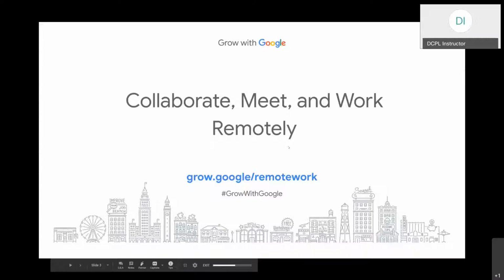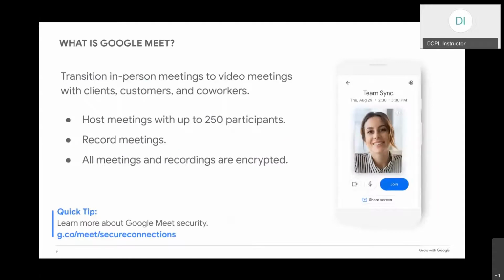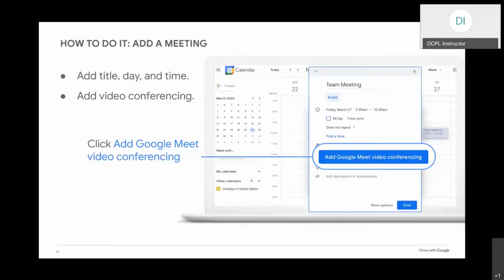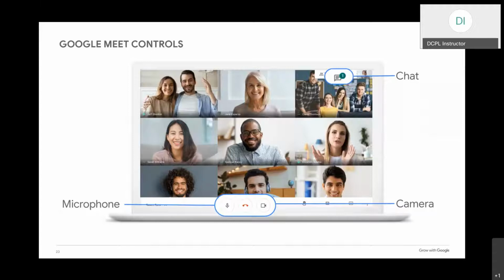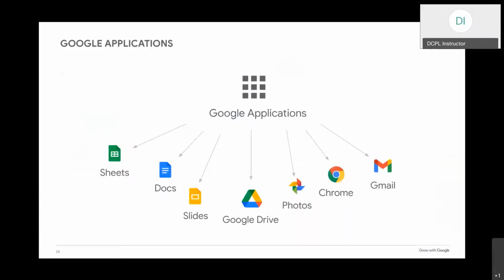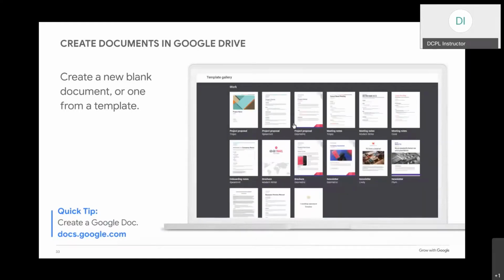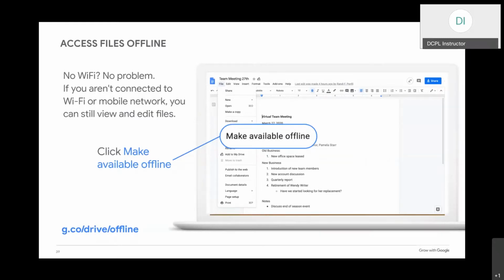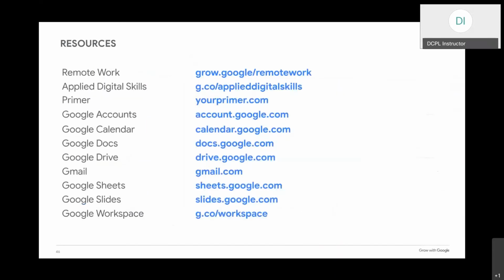Learn how to Collaborate, Meet, and Work Remotely with Google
Join Trevor as he discusses how to schedule and host effective virtual meetings, collaborate on documents with others in real time, and access your files from anywhere—even from your phone.